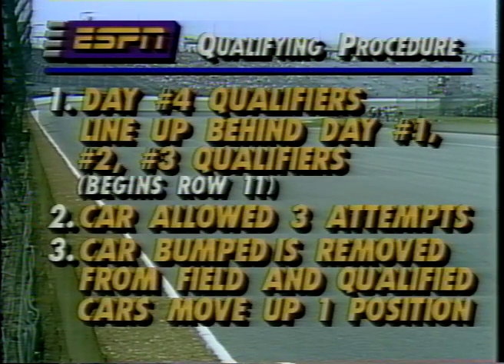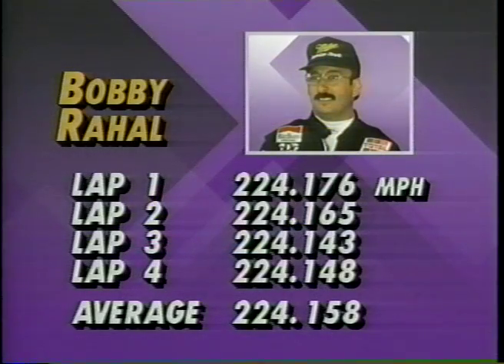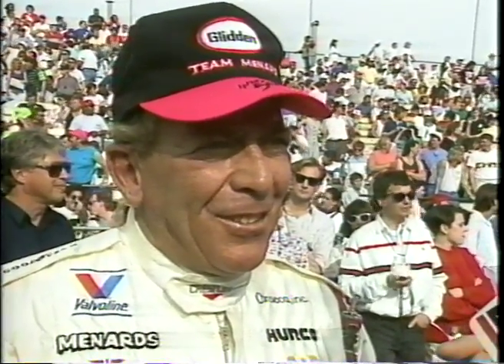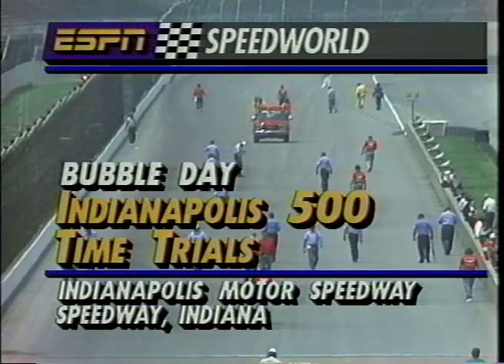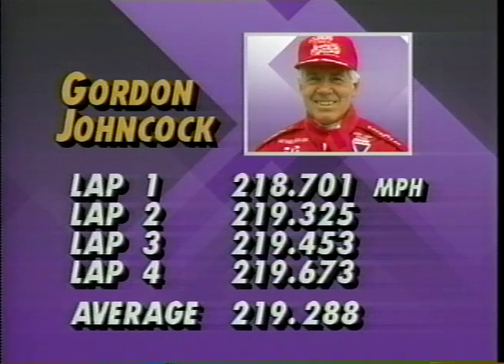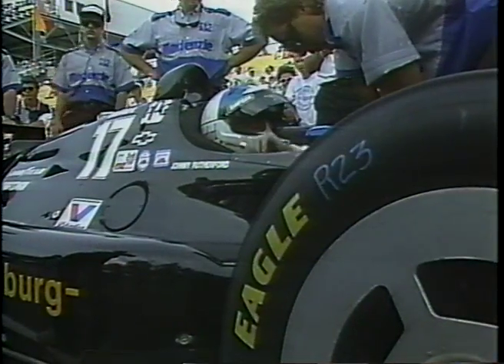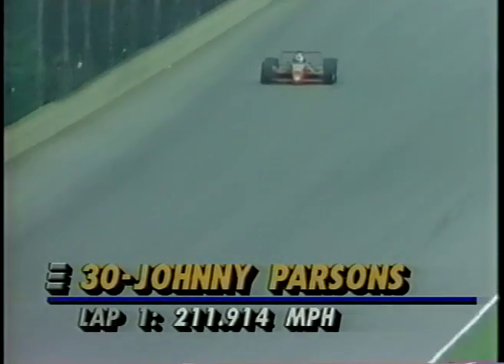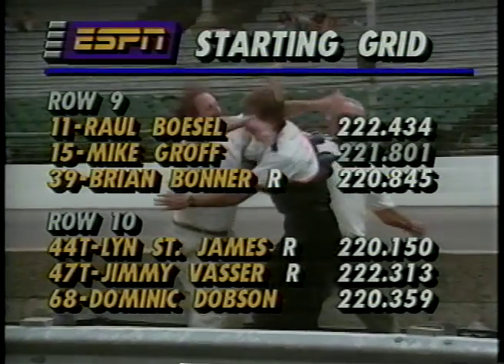INDY 500 1992 - TIME TRIALS - BUMP DAY